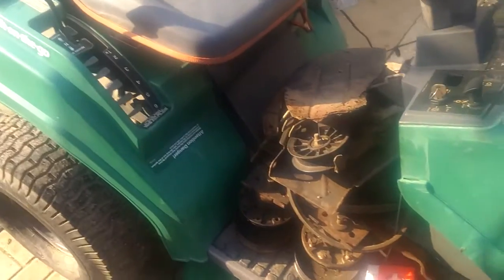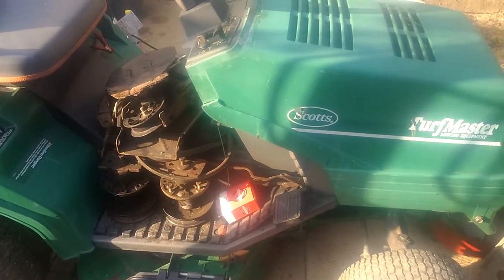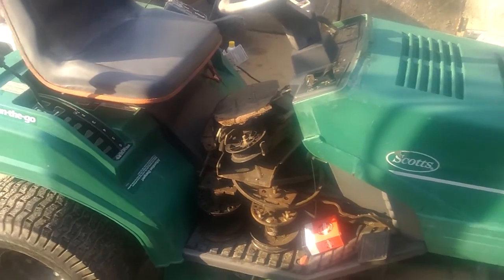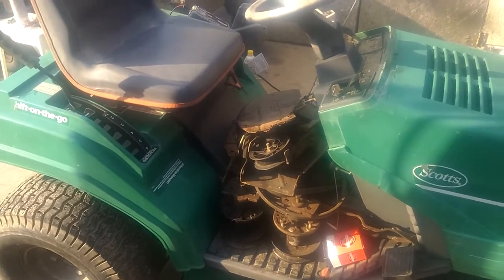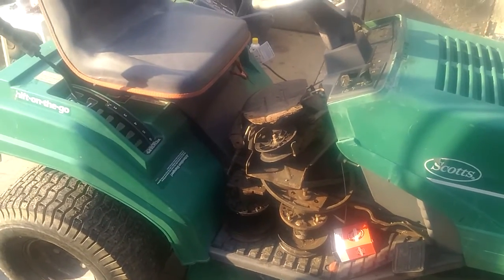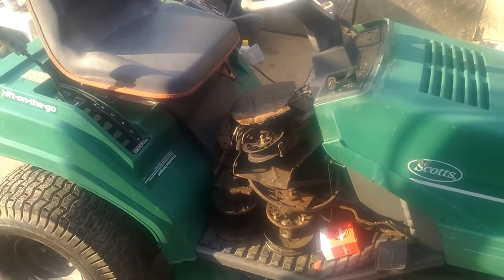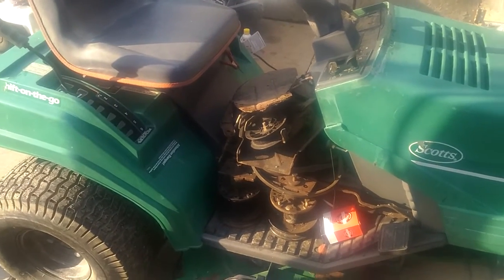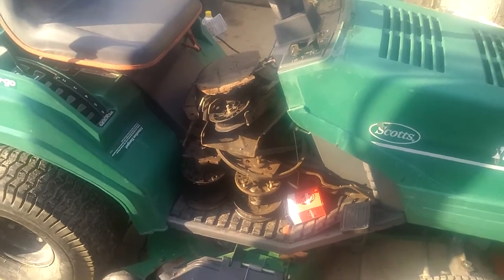Scotts is Finished